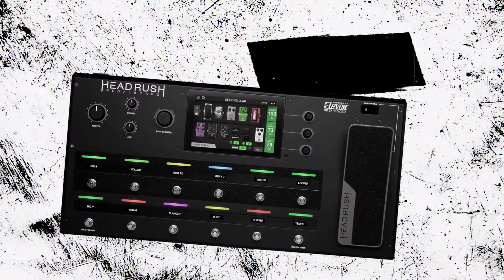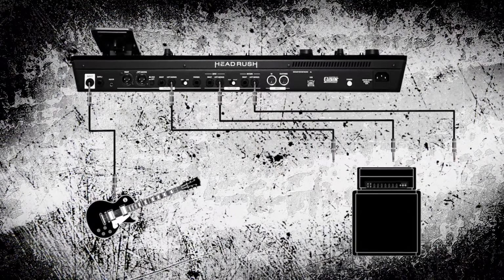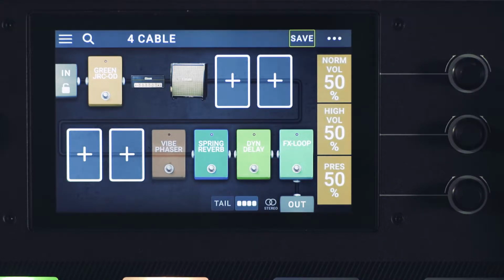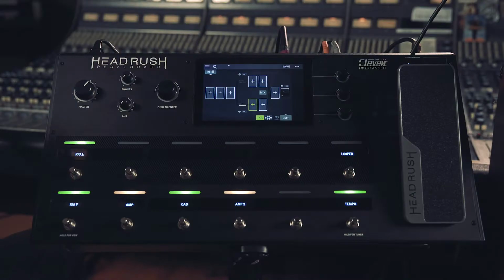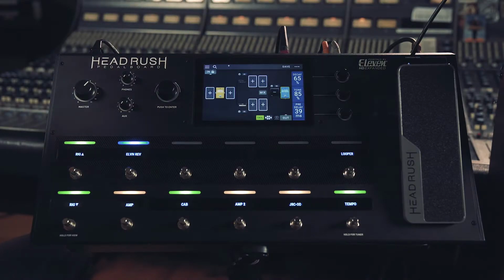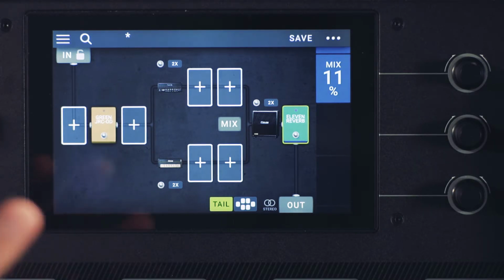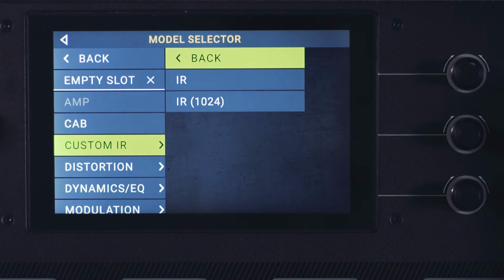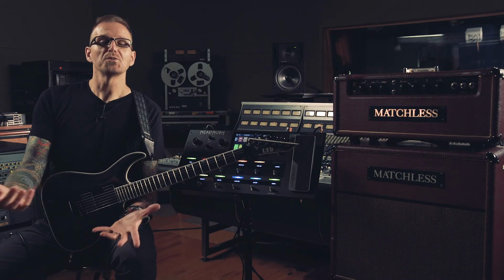4. Advanced Rig Building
4. Advanced Rig Building in HeadRush guitar pedalboard